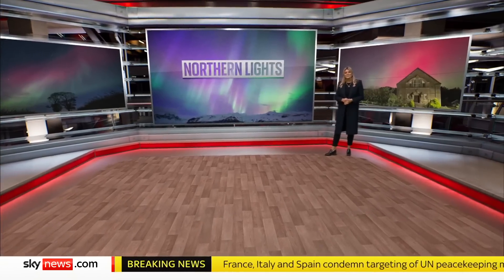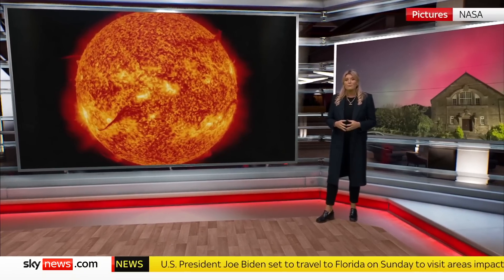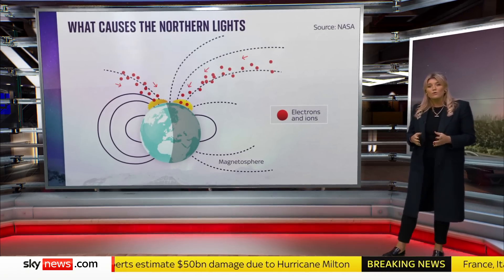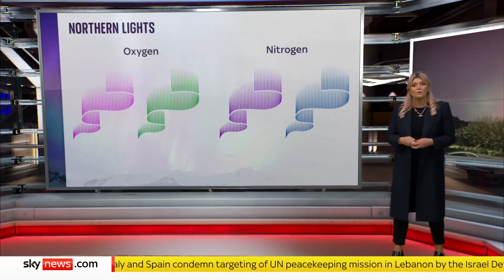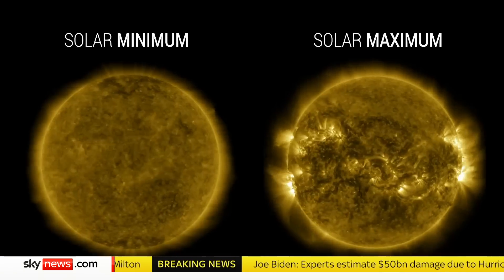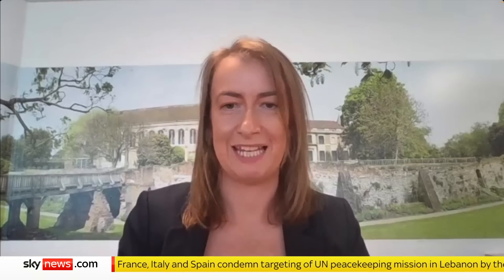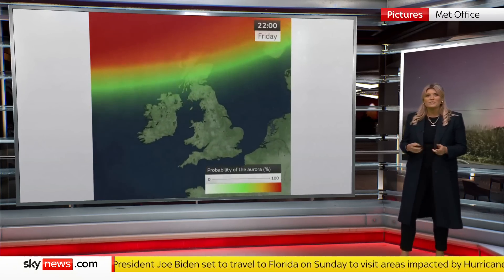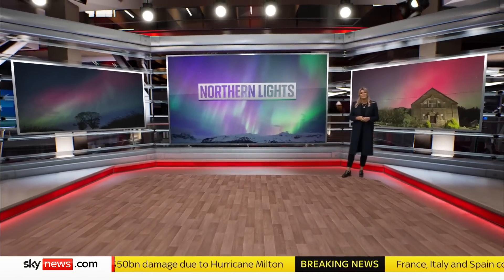Missed the Northern Lights? Well, we have some good news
All of the UK can expect to see more dazzling displays of the Northern Lights in coming months.

Scientists say increased solar activity is behind the more frequent celestial shows.

On Thursday evening, the aurora borealis, as it is official known, was again seen as far south as Cornwall.

But if you missed them don't worry, experts say we are likely to see more displays in the run-up to Christmas.

For analysis of world events, tap here for The World With Richard Engel and Yalda Hakim